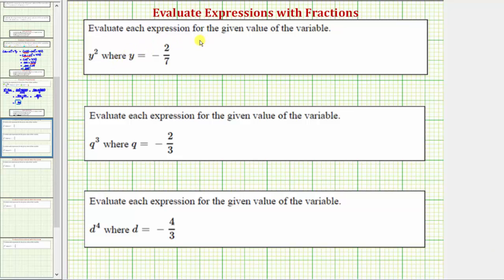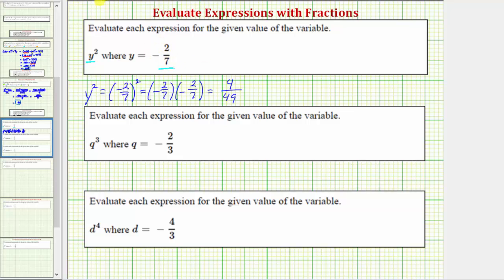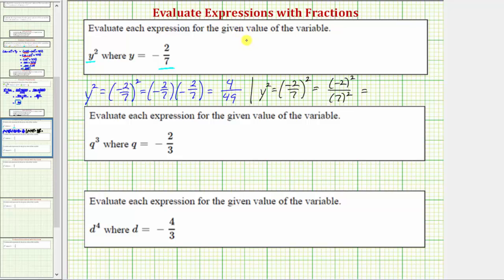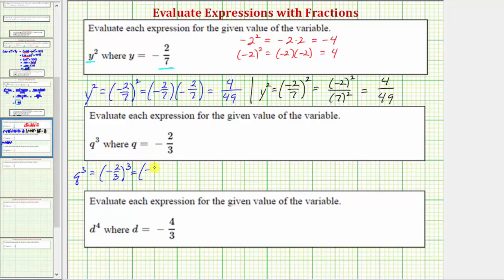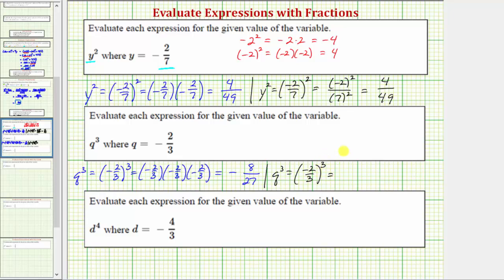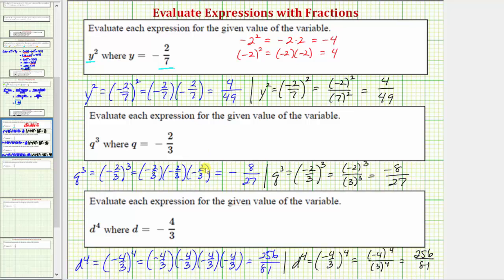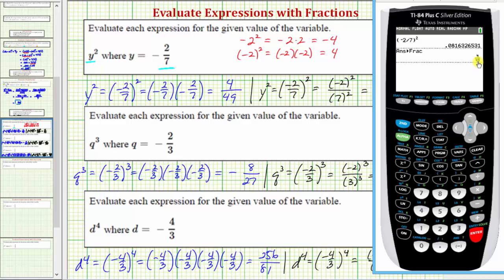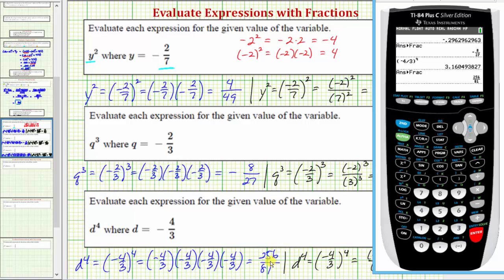Ex: Evaluate Expression in the Form x^2, x^3, and x^4 with Negative Fractions